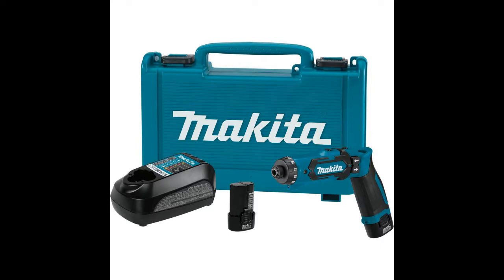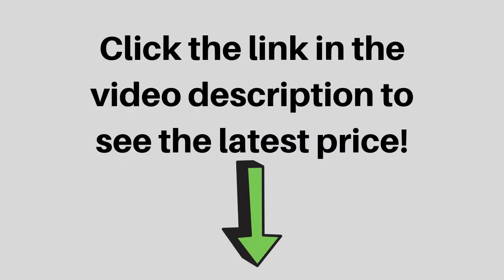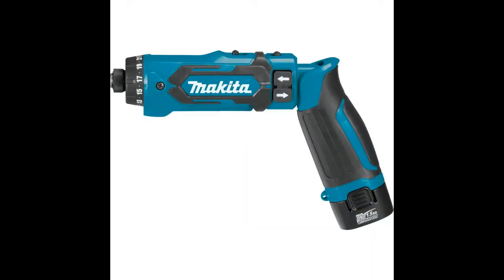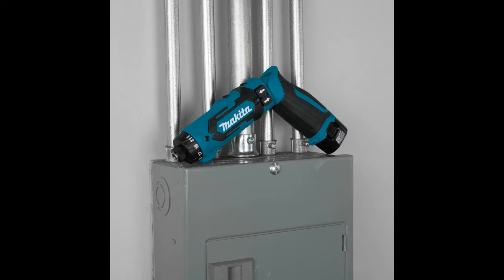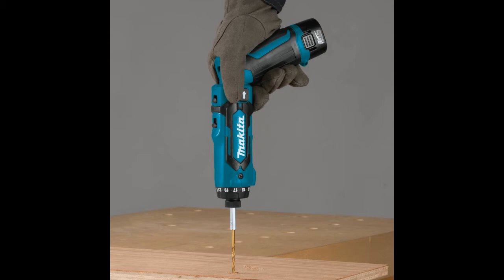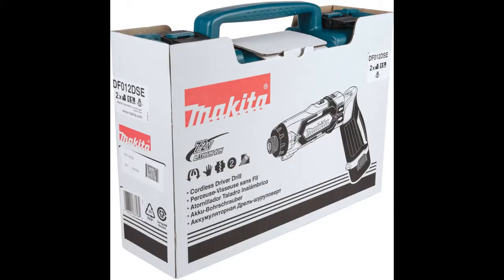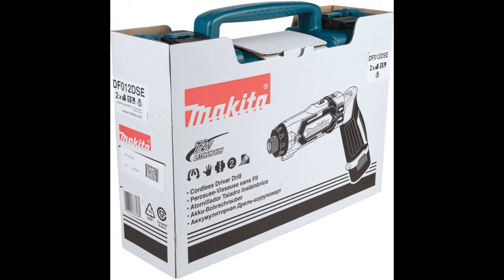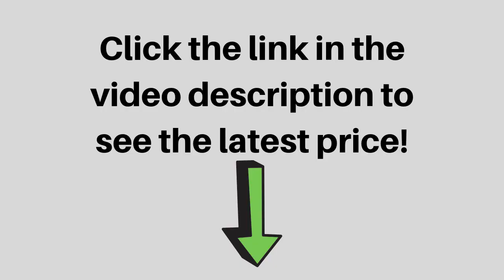Makita DF012DSE Review - Hex Driver-Drill Kit